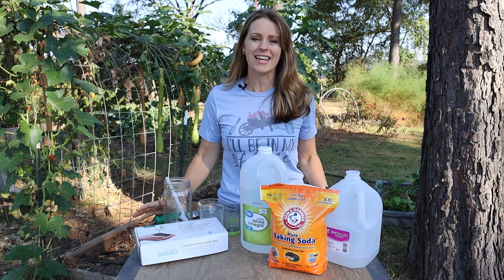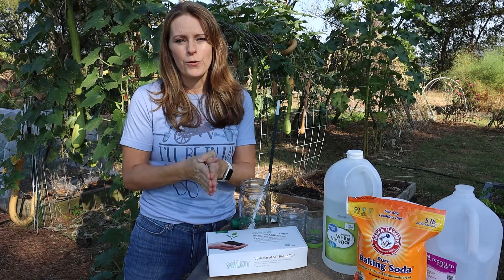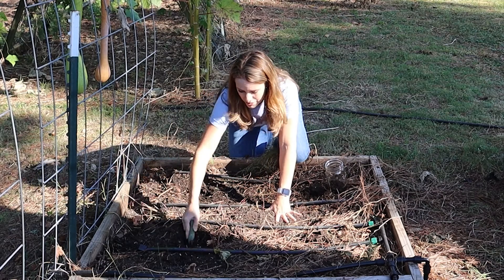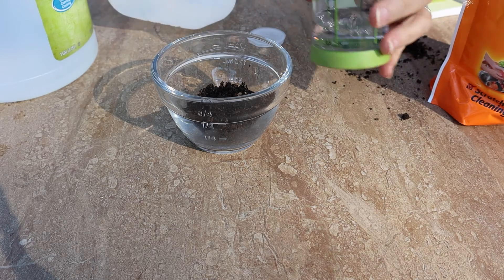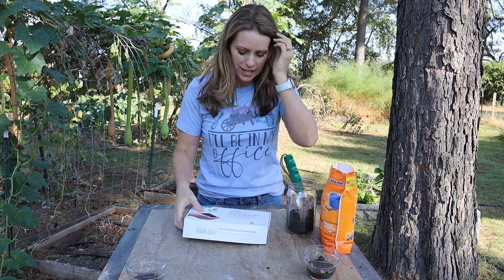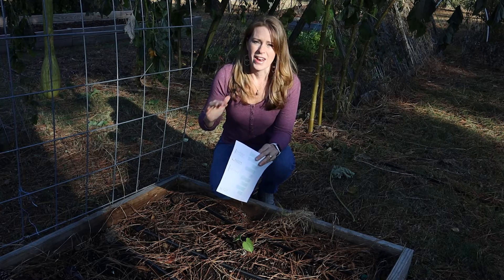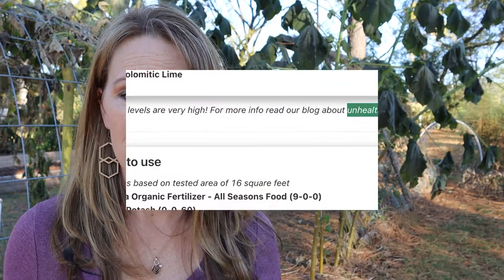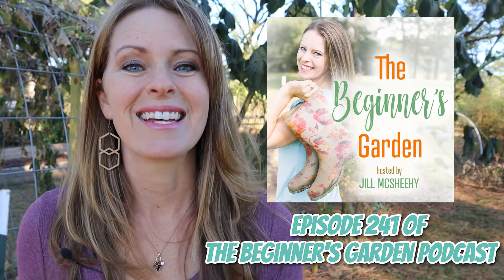Easy DIY Soil Test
1:44     Intro to soil testing
3:04     Getting a soil sample
4:20     Home Test
8:15     Soil Kit
9:25     Results
12:48   Is it worth doing your own test

JILL5 - $5 off Soil Kit (no expiration)

Garden Alchemy by Stephanie Rose